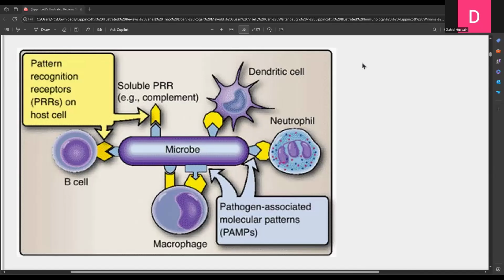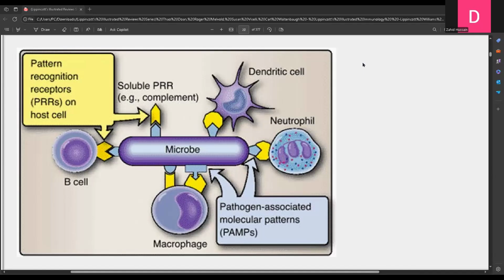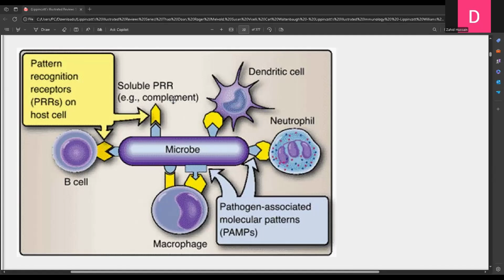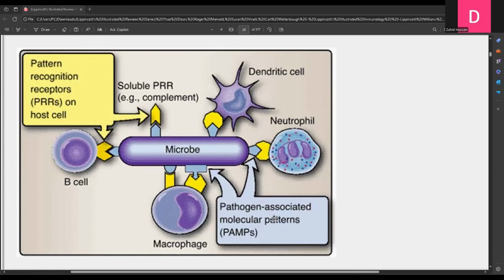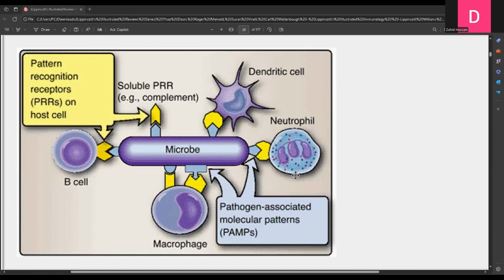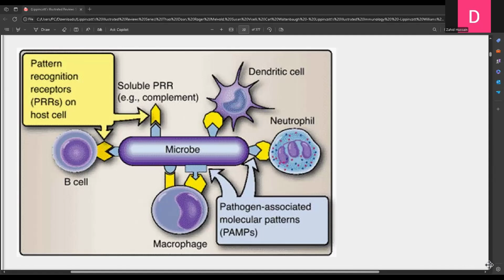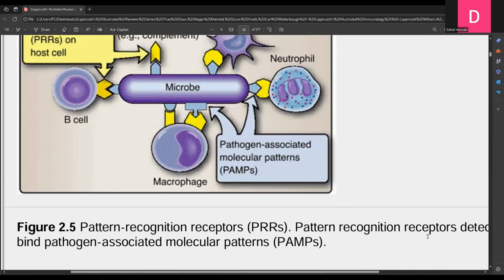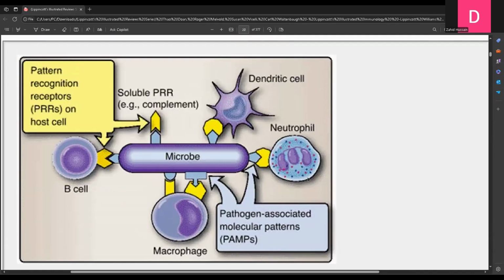How our Immune System Recognize the Bacteria/Viruses / Microbes?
What's The BEST Way For Your Immune System To Recognize Microbes?
🧬 Description:
Have you ever wondered how your body knows when a harmful microbe has invaded? In this video, we break down the smartest ways your immune system identifies and fights off bacteria, viruses, and other pathogens. From the role of antigen-presenting cells to the power of antibodies and memory cells, you’ll discover how your immune system acts like a highly trained surveillance team — recognizing threats quickly and remembering them for future defense.

Learn how innate immunity gives an immediate response and how adaptive immunity builds a targeted attack for long-term protection. Whether you’re a student, a health enthusiast, or just curious about how your body keeps you safe, this video explains it all in simple terms!

👉 Watch now and empower your knowledge about how your immune system works at its best!